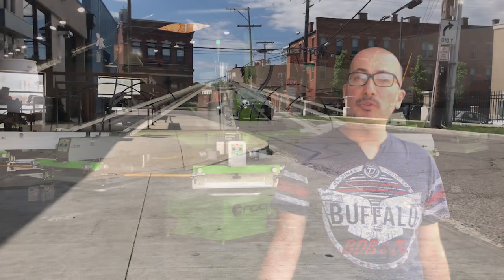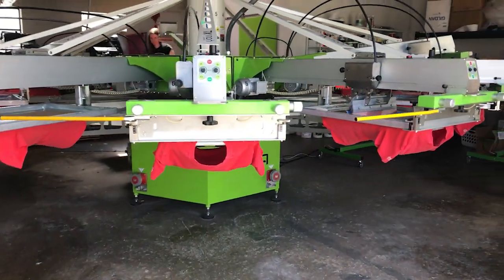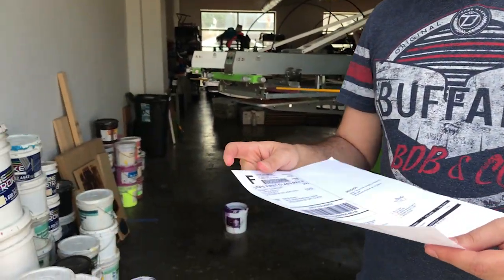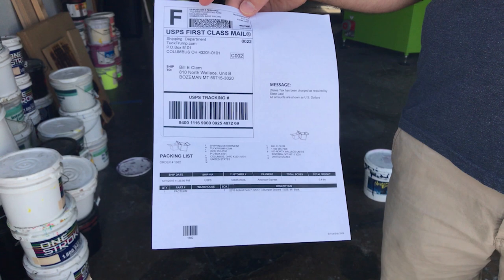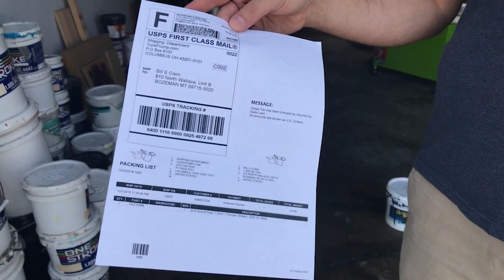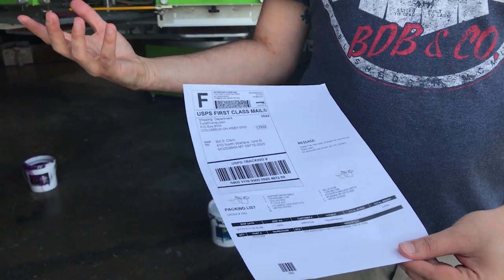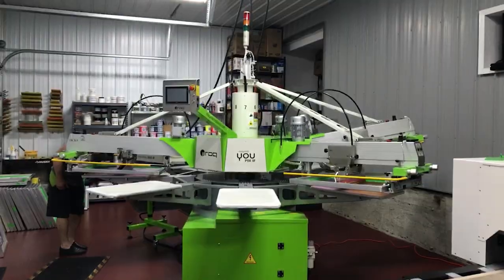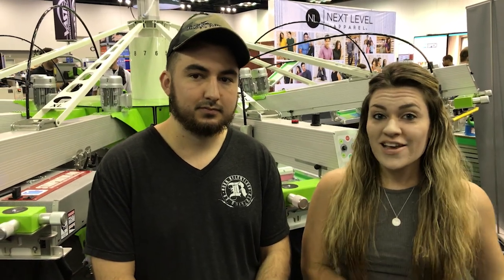Made To Make It Vlog Ep. 4: How To Offer Screen Printing Fulfillment Services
In this episode we traveled to Ohio and to the NBM Indy Tradeshow to talk to three growing shops who offer screen printing fulfillment services to their clients. Check out three different but similar perspectives from Brett with Printed Threads in TX, Marcus with the Eco Print Lab and Synergy Media in Columbus Ohio, and Nikki and Eric from Re13ntless Customs in St. Louis MO.

for homesite ROQ shop tour and chillaxin pool experience!